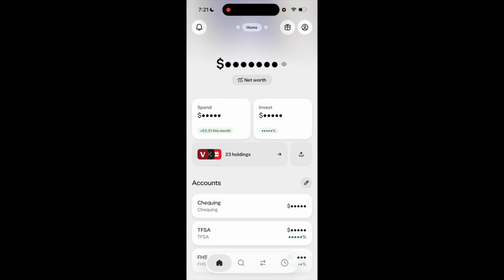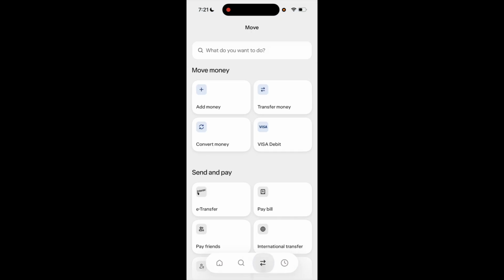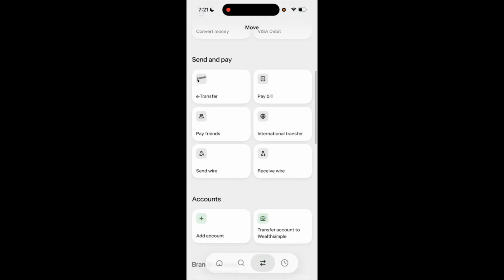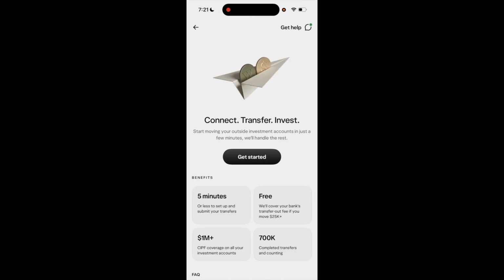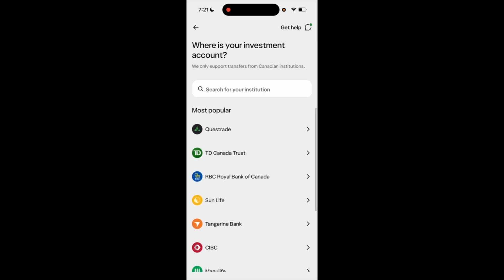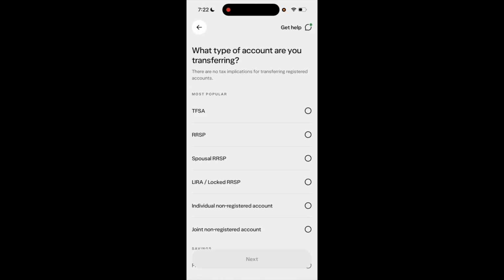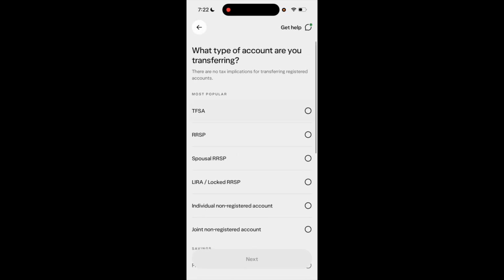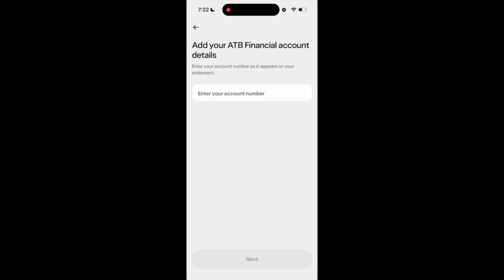How To Transfer Investment Account From ATB Financial To Wealthsimple | Wealthsimple Tutorial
Learn how to transfer an investment account from ATB Financial to Wealthsimple with this easy step-by-step Wealthsimple tutorial. If you currently invest with ATB Financial and want to move your account to Wealthsimple, this guide explains how the transfer process works and what you need to know before getting started. Because investment account transfers must follow Canadian financial regulations, it’s important to understand the difference between transferring cash, transferring investments in kind, and moving an entire account. Before initiating a transfer, you should also review your current holdings, account fees, transfer requirements, and any restrictions that may apply to your ATB Financial accounts.

In this Wealthsimple tutorial, you'll learn exactly how to log in to your Wealthsimple account, open or select the account you want to transfer into, and navigate to the transfer section. You'll also learn how to choose ATB Financial as your current financial institution, enter your account information, decide whether to transfer cash, investments, or your full portfolio, upload any required documents, and submit your transfer request. In addition, you'll learn how to monitor your transfer status, understand estimated processing times, and verify that your assets have arrived in your Wealthsimple account.

Transferring an investment account from ATB Financial to Wealthsimple can be useful for beginner investors, long-term investors, and Canadians who want to consolidate their investments in one place. Whether you're moving a TFSA, RRSP, FHSA, RRIF, non-registered account, mutual fund account, or another eligible investment account, Wealthsimple offers features such as commission-free stock and ETF trading, portfolio tracking, recurring investments, account management tools, and support for registered accounts to help you manage your investments more easily.

In this step-by-step guide, you'll learn how to transfer an investment account from ATB Financial to Wealthsimple, how to choose between transferring cash and investments, and how to track the progress of your transfer. You'll also learn tips for understanding transfer fees, reimbursement eligibility, account transfer timelines, tax considerations for registered accounts, investment transfer restrictions, and how to make informed decisions when moving your investments between Canadian financial institutions.